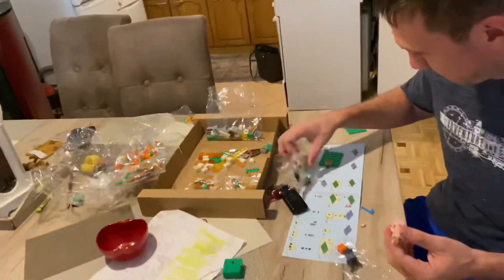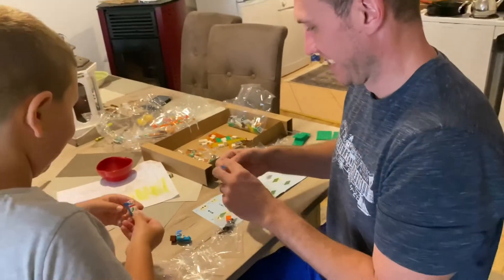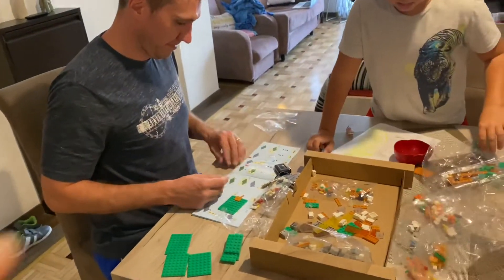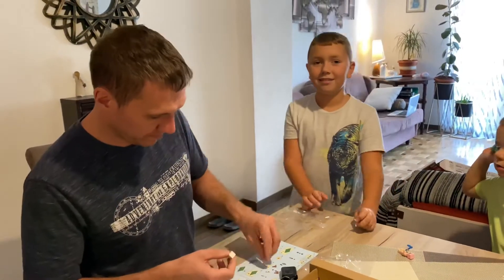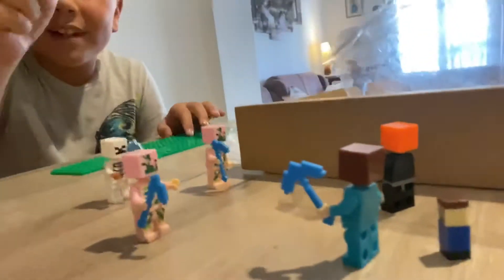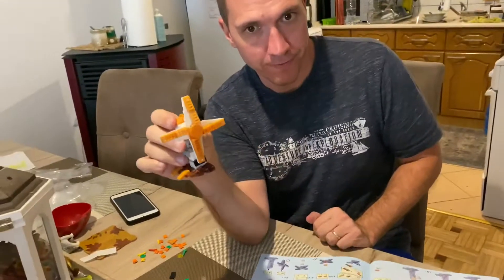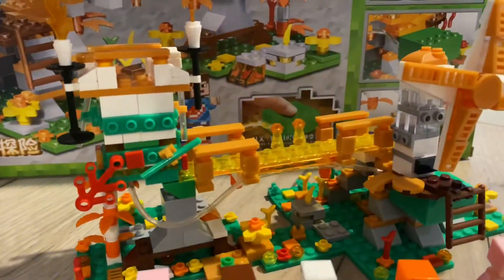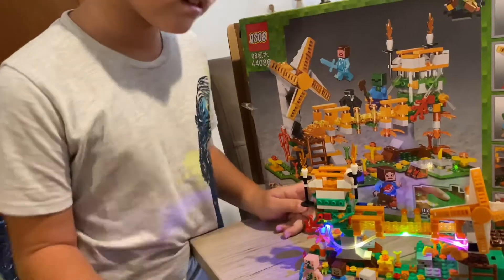Minecraft legos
So much fun building “my world” minecraft legos